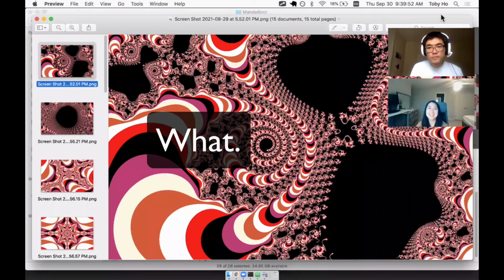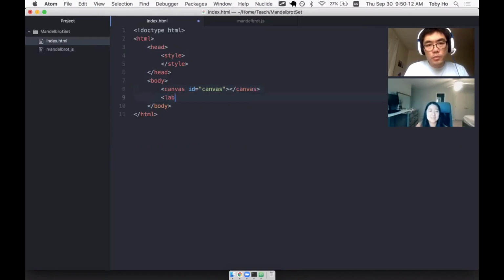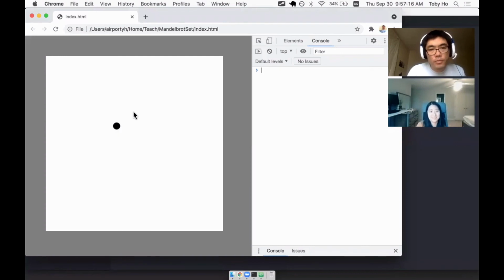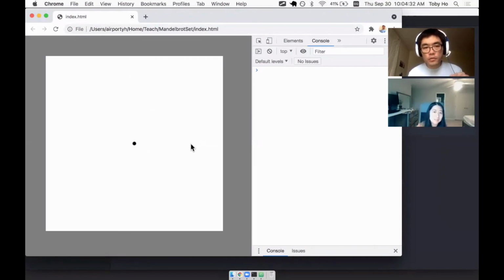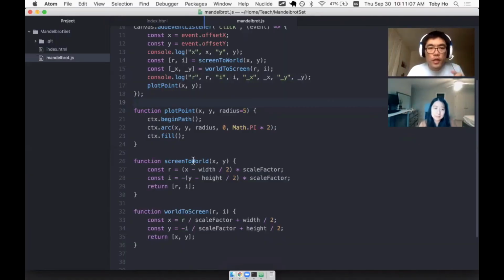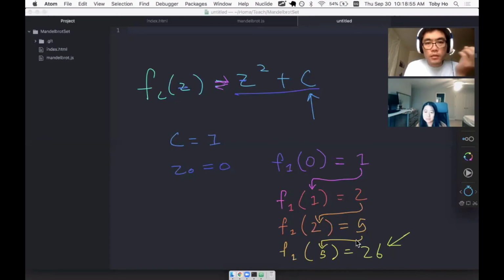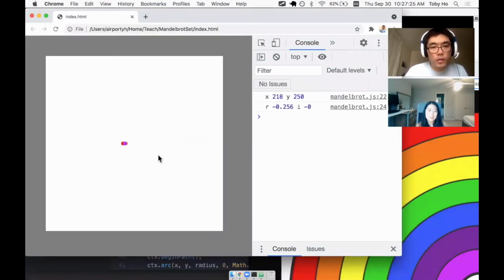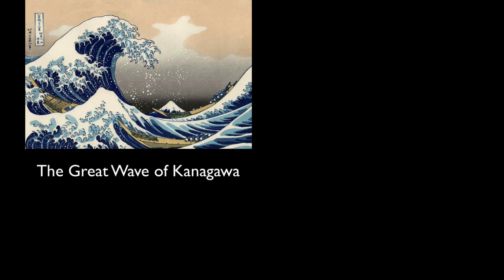How to Code the Mandelbrot Set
The Mandelbrot Set is one of the most incredible things I've ever witnessed in life. This is part 1 of a 2 part series where I share it with Huiqi and you. I give a step by step tutorial for how to create a Mandelbrot Set visualization yourself, using nothing by HTML and JavaScript. Enjoy!

If you'd like, the source code produced in the episode can be found